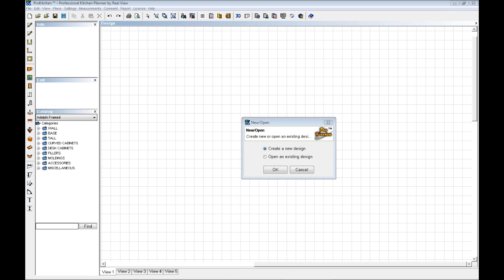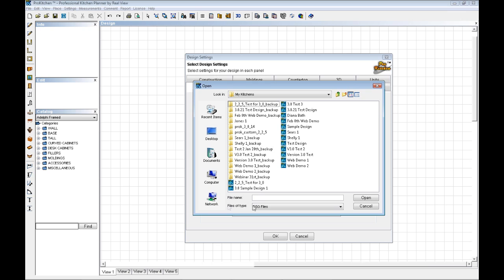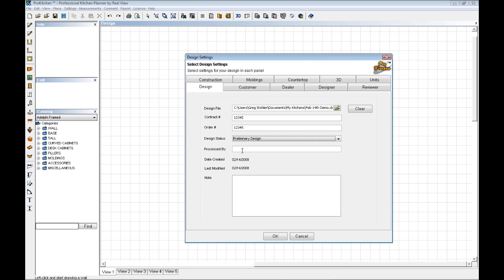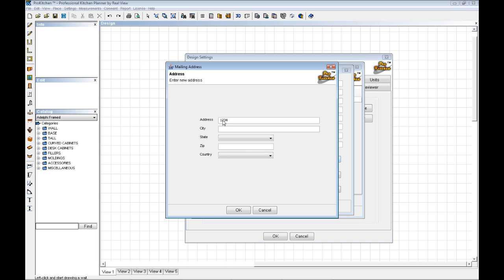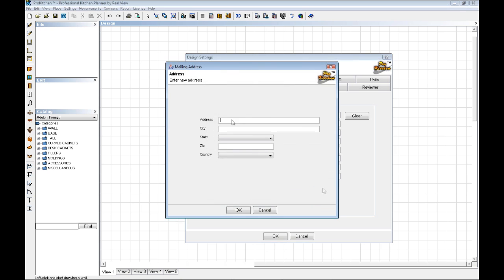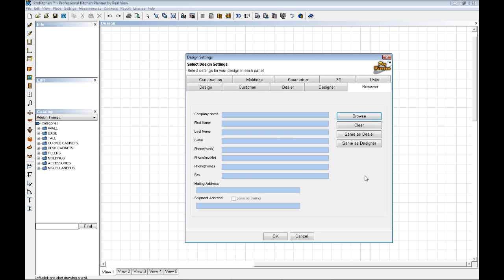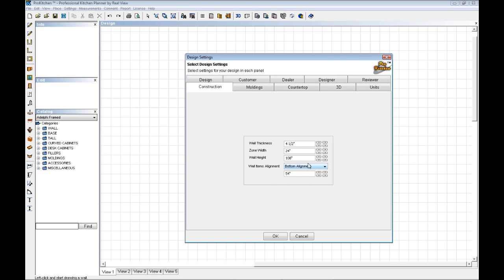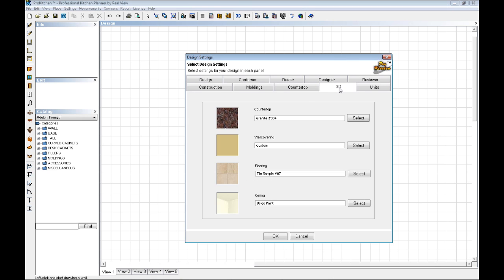ProKitchen - Tutorial Part 1